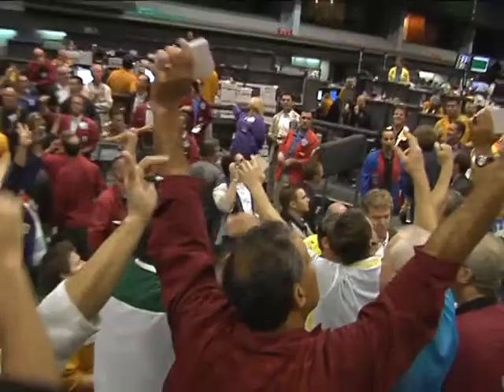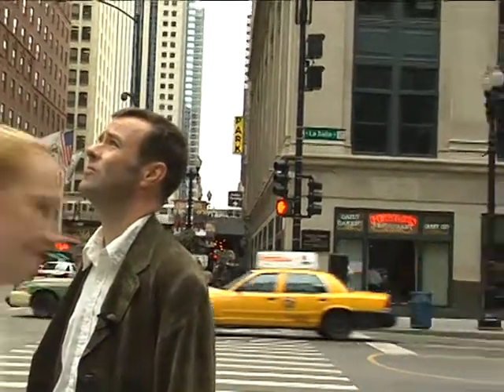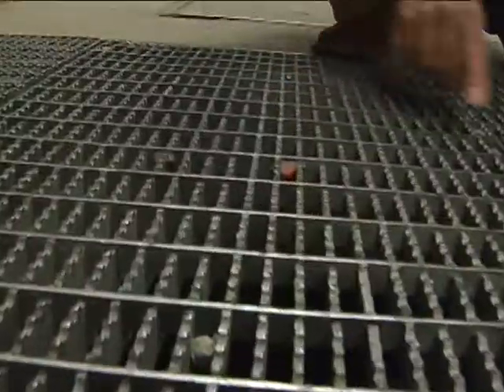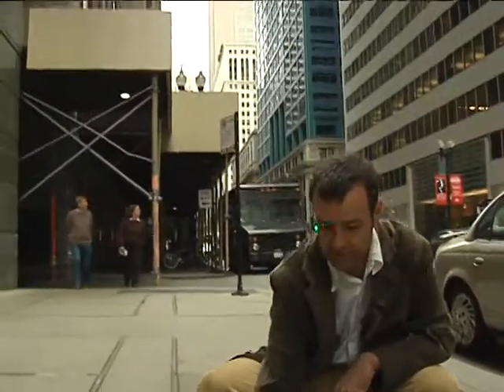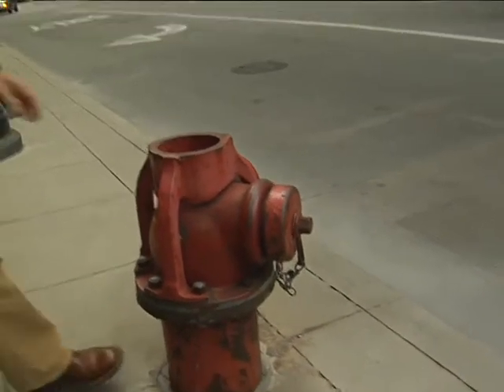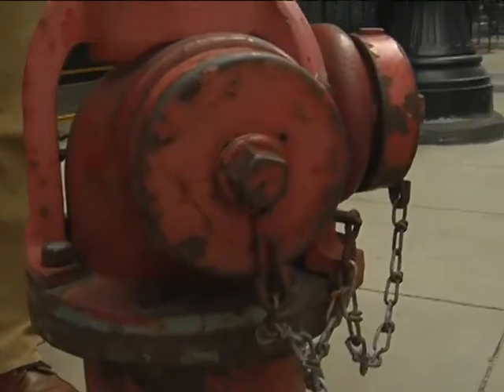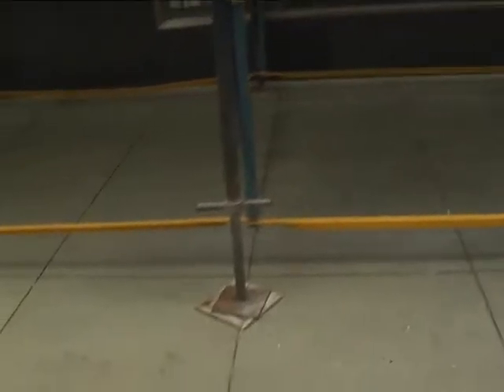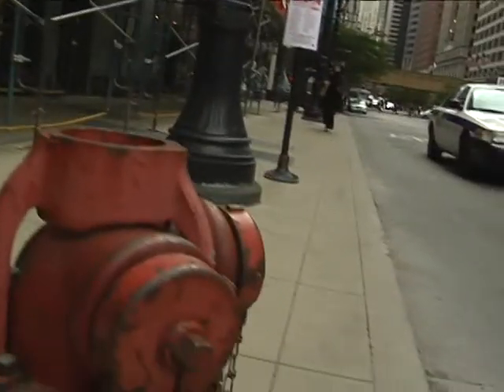The World through an Engineer's Eyes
Andrew Burroghs, author of the book 'Everyday Engineering' brings his unique perspective to the world in a walk down LaSalle Street.